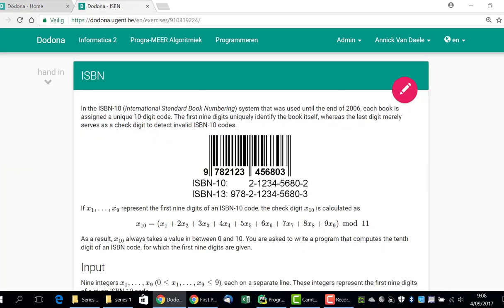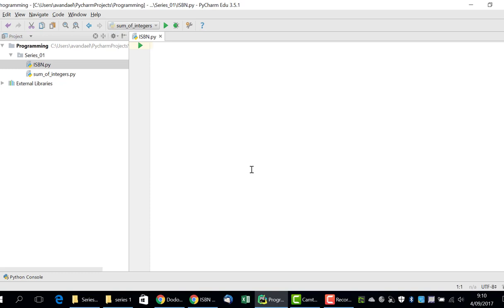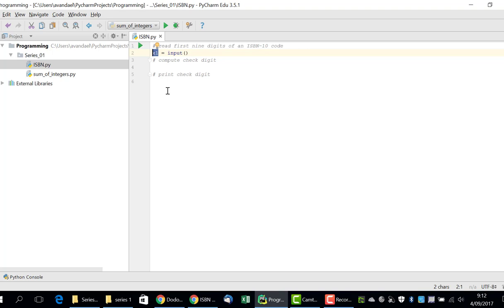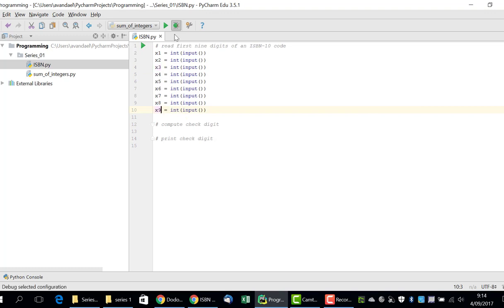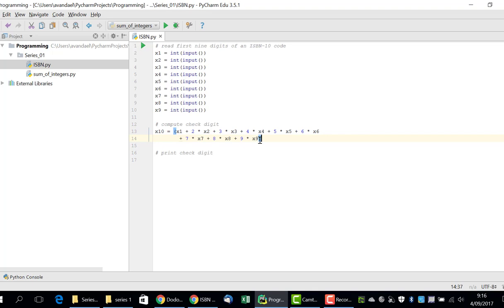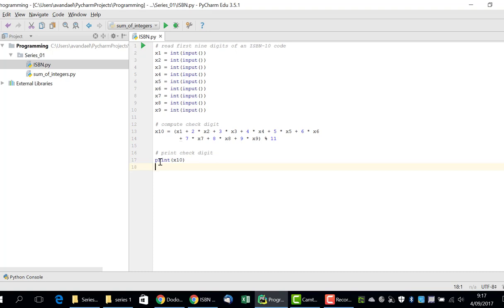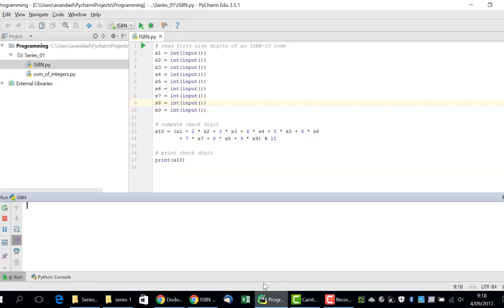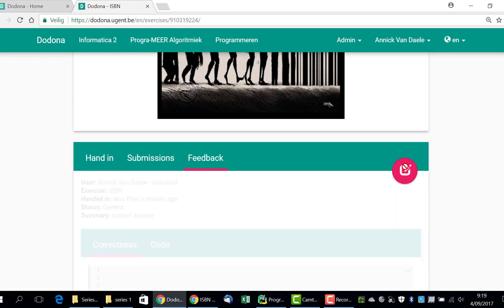ISBN Series 1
Solving ISBN(demo) from Series 1; analyse problem; add comment to code; test code; submit to Dodona